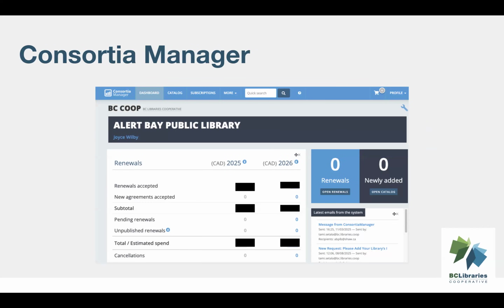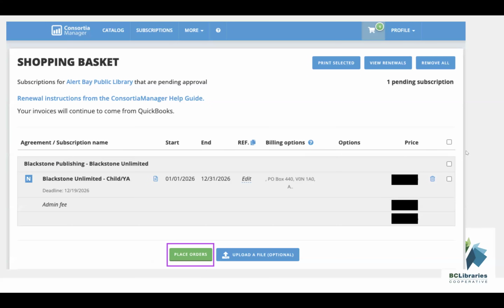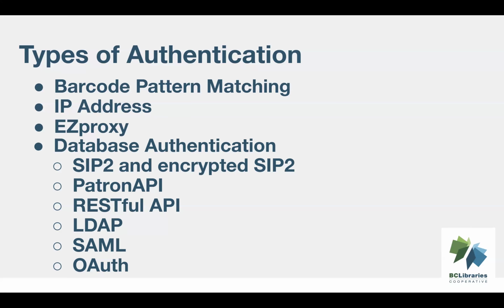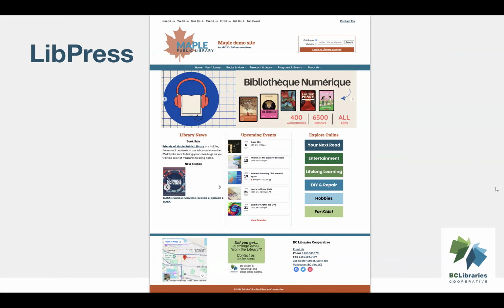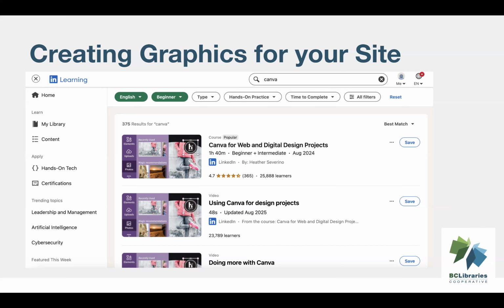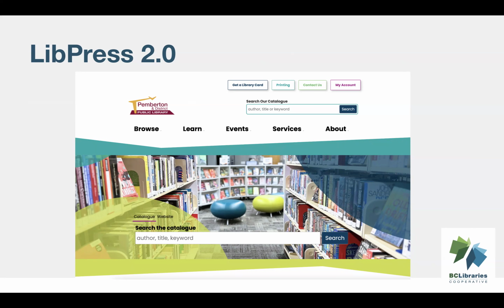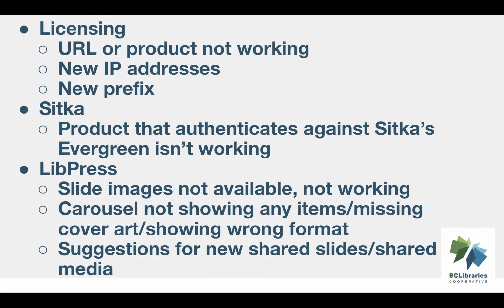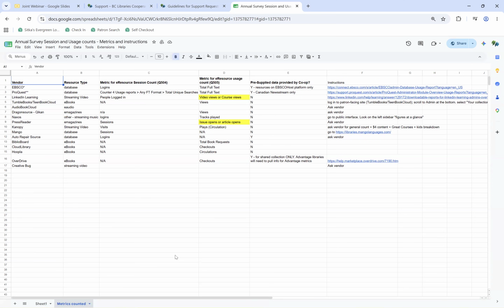Better Together: Subscribing, Marketing, and Authenticating Third Party Services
Learn more about the services the BC Libraries Cooperative provides for libraries and how they can work together! In this webinar we discuss three Co-op services – Licensing, LibPress, and Sitka.  Find out what’s new with these services and how they can work together for you.

As part of this session we show how you can license a product through the BC Libraries Cooperative’s Licensing service, market it through your LibPress site, and authenticate your patrons for it through Sitka’s Evergreen.

Introduction 0:01
Licensing 0:55
Sitka's Evergreen 7:00
LibPress 15:49
Troubleshooting 28:36
Statistics 34:10

Sitka, a group of the BC Libraries Cooperative, is a consortium of libraries in British Columbia, Saskatchewan, Manitoba, and Ontario using the open source Evergreen software for their shared integrated library system. LibPress is a custom template on the WordPress platform used by a group of the BC Libraries Cooperative, a consortium of libraries in British Columbia and Manitoba. Consortia Manager is a platform built for consortia and libraries systems to manage e-resource agreements. The BC Libraries Cooperative uses it to manage licensing subscriptions for public and secondary school libraries across BC and Manitoba.

The presenters are Jennifer Pringle, Leah Tottenham, and Jessie Hawkes.